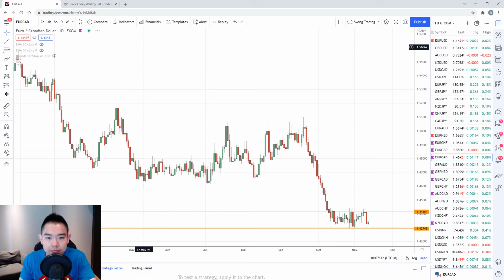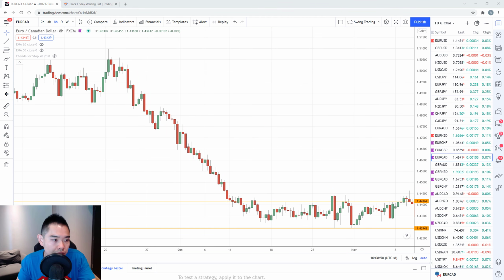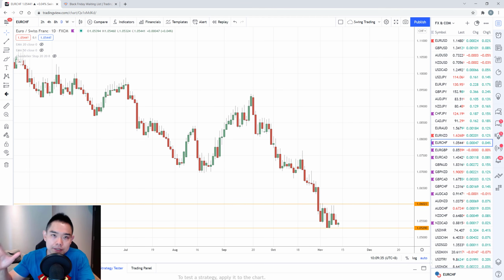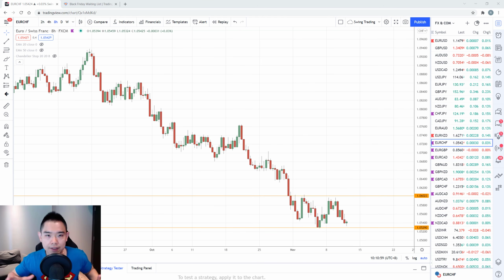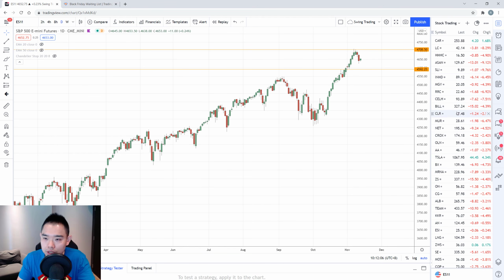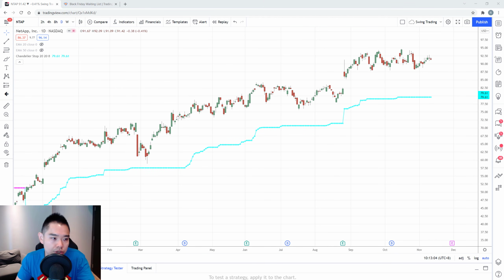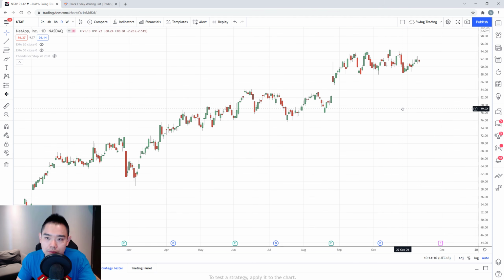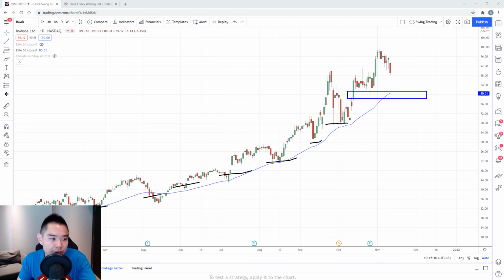Price Action Analysis (November 2021)